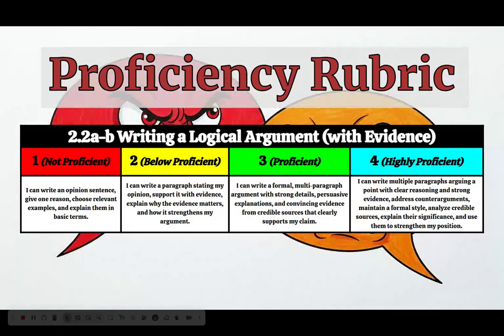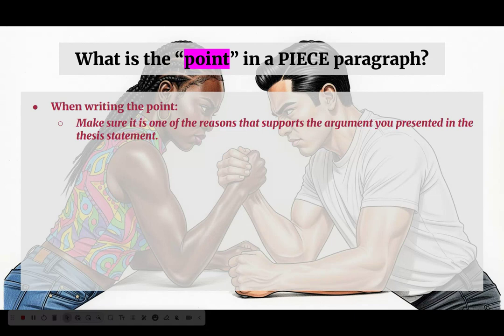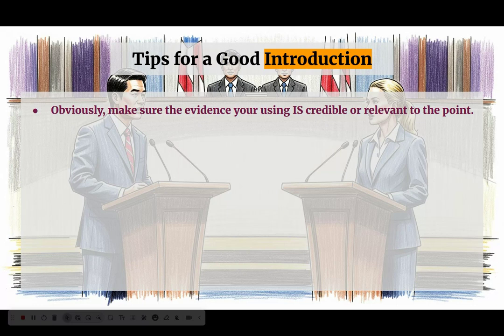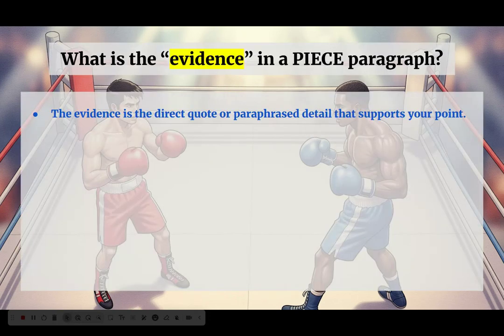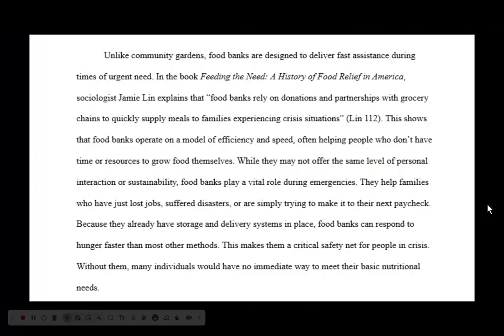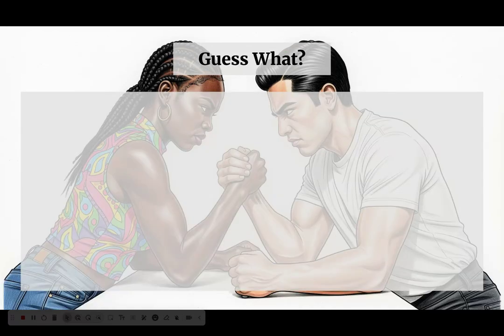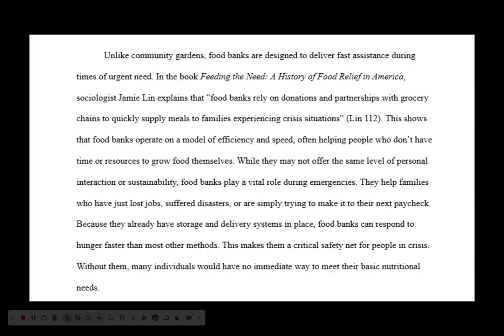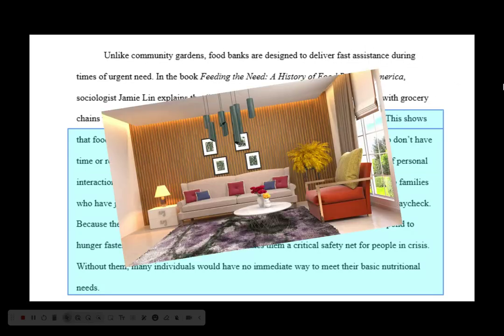Writing a Logical Argument (w/ Evidence) -- Nolanator's Writing Lessons